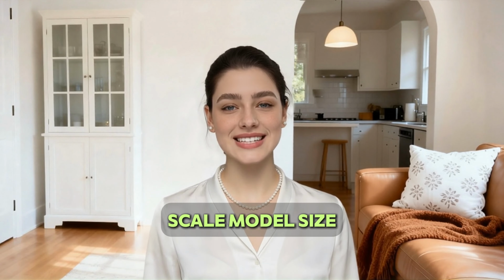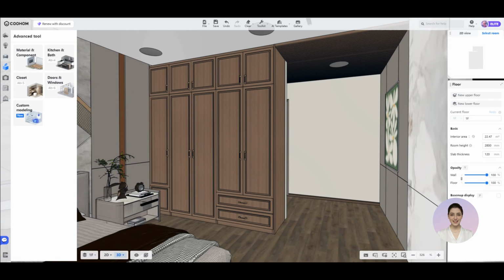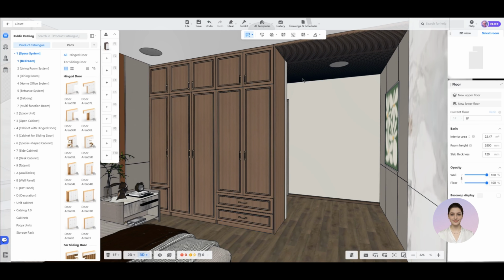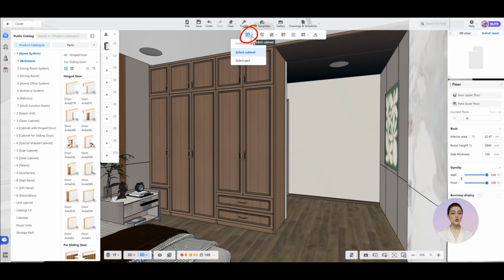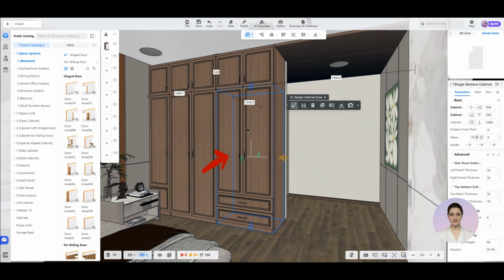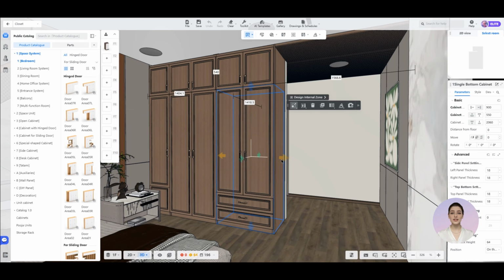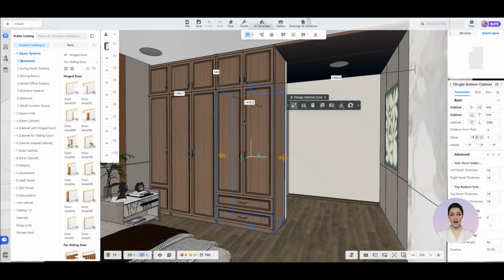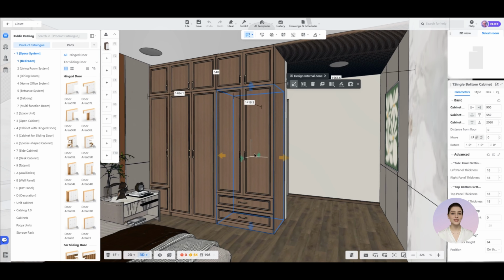How to Scale the Model Size | Coohom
🤩 Ready to perfectly resize your custom cabinets for a flawless fit? In this step-by-step guide, we’ll show you how to easily scale your model’s size with precision—ensuring everything fits seamlessly within your design! 🚀
👉 Watch the video to get started fast, and click here for the full step‑by‑step guide

Timecodes:
00:00 – How to scale the model size
00:24 – Select the scale tool
00:34 – Drag the direction arrow to scale the model size